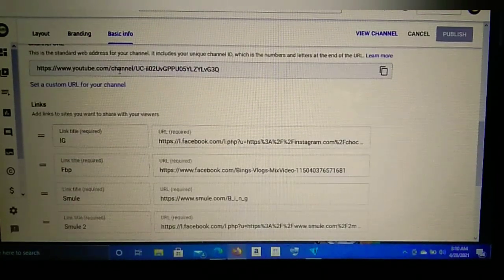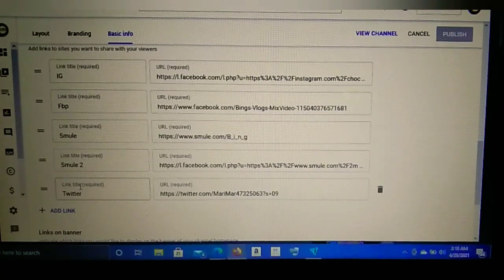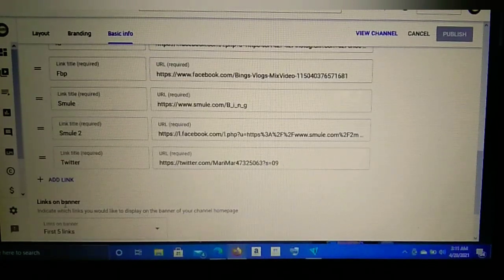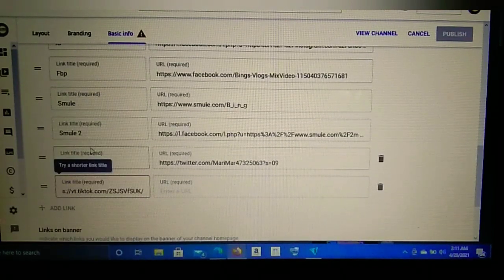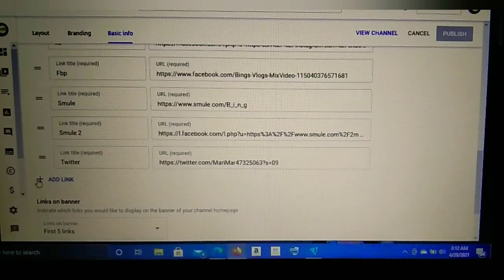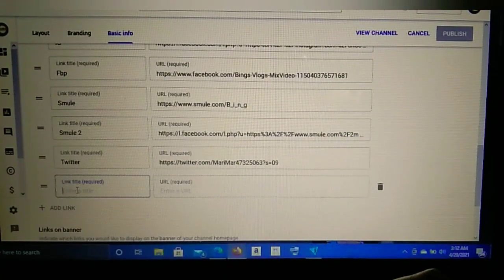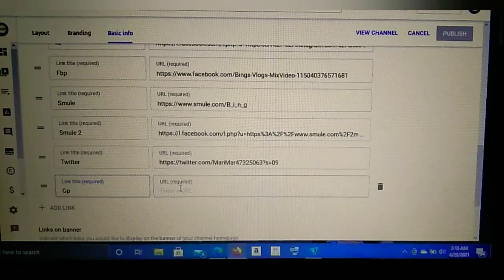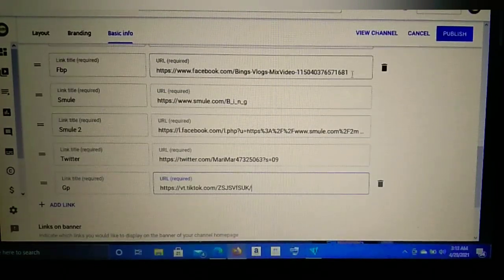How To Activate A Button Link To Your Channel " About " Section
Simple Tutorial on how to activate a button link to your channel "about" section.

Simple steps:
1. Copy The link for your activation button link
2. Login to your youtube channel
3. Click "customize channel"
4. Under CHANNEL CUSTOMIZATION, click "basic info".
5. Scroll down and click "+ add link"
6. key in your button link title
7. Paste your link in "URL" section
8. Click "PUBLISH" or "UPDATE"